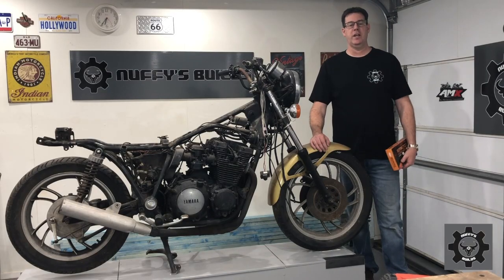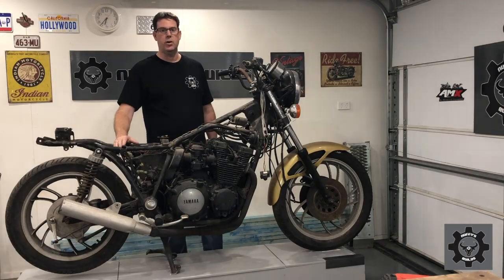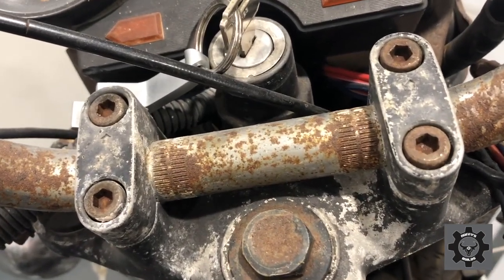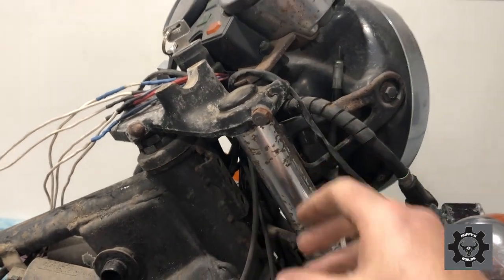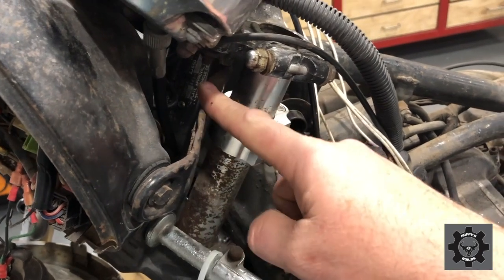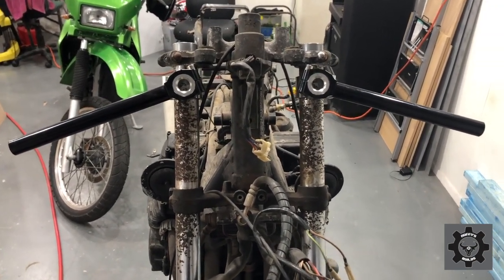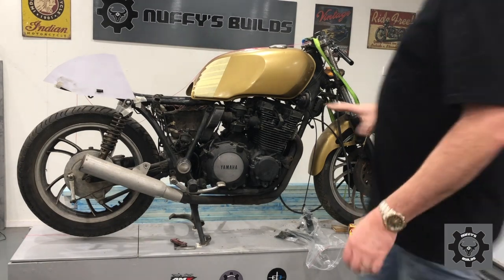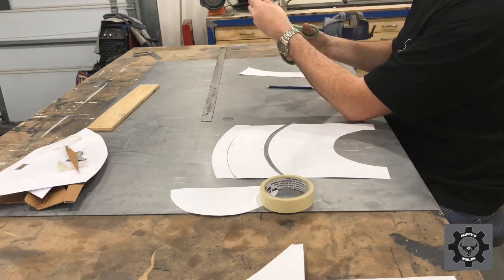1980 XJ650 Cafe Racer Build - Episode 3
This video is about 1980 XJ650 Episode 3